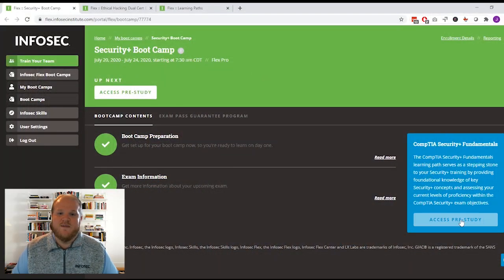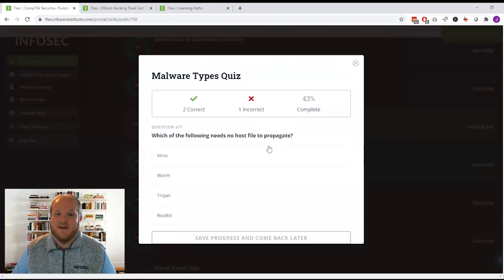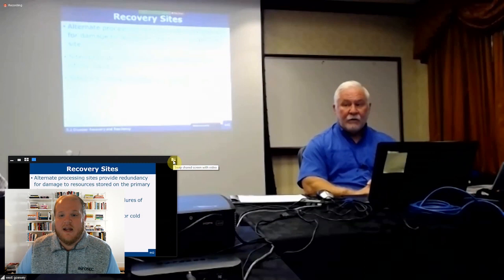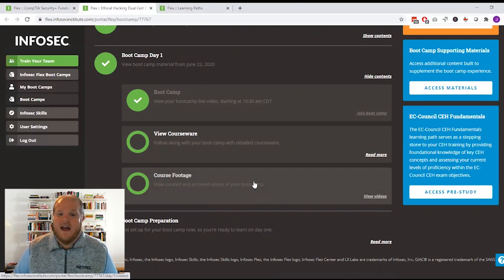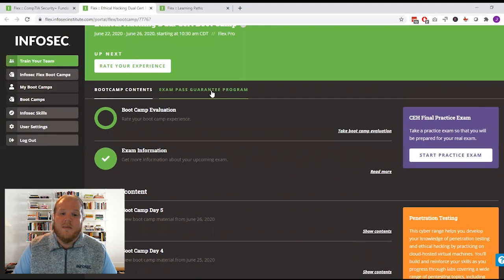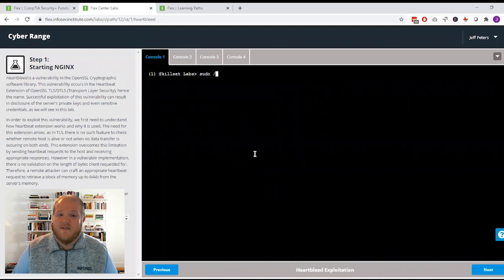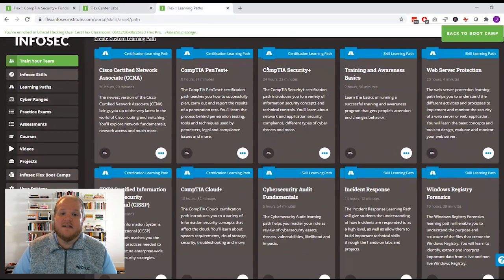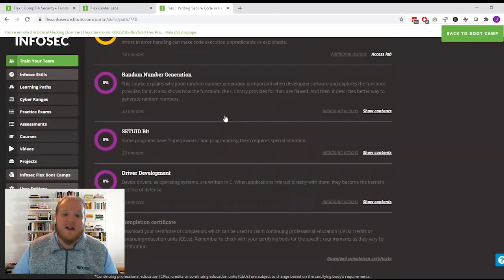Upskill and get certified with Infosec Skills live boot camps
Upskill and get certified with the hands-on cybersecurity training platform that moves as fast as you do. Train on your schedule with unlimited access to 100s of hands-on cybersecurity courses and cyber ranges — or upgrade to a boot camp for live, instructor-led training guaranteed to get you certified on your first attempt.

About Infosec
At Infosec, we believe knowledge is the most powerful tool in the fight against cybercrime. We help IT and security professionals advance their careers with a full regimen of certifications and skills development training. We also empower all employees with security awareness and training to stay cybersecure at work and home. Founded by smart people wanting to do good, Infosec educates entire organizations on how to defend themselves from cybercrime. That’s what we do every day — equipping everyone with the latest security skills so the good guys win.